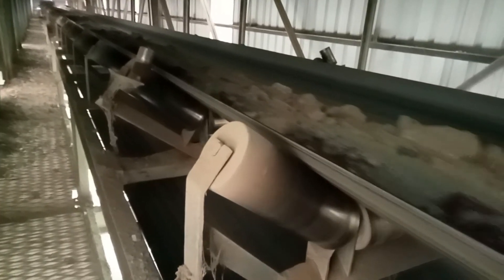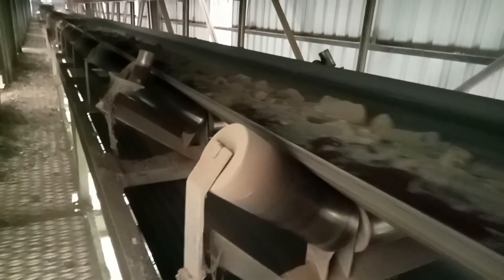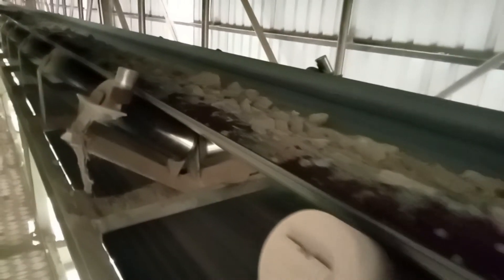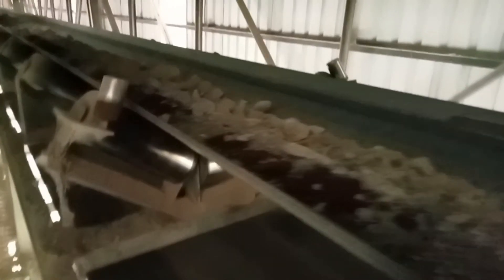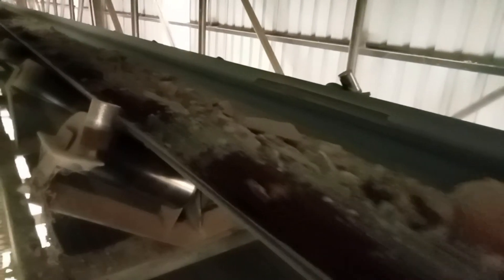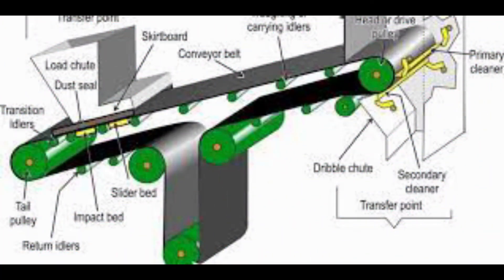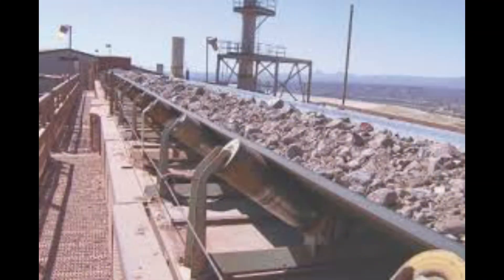Conveyor belt | industrial conveyor belt | conveyor belt and it's parts | functions I practical view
hello friends,
this video is about conveyor belt part and its functions which is used in industries for material handling equipment.
conveyor belts
industrial conveyor belt
take up pulley
belt conveyor components
belt conveyor
material handling equipment
belt conveyor lecture in hindi
conveyor belt and
conveyor belt and rollers
belt conveyor parts and functions
conveyor belt parts and functions
conveyor belt in cement industry
rubber belt conveyor
detailed information about conveyor belt
belt conveyor ply
conveyor belt snub pulley